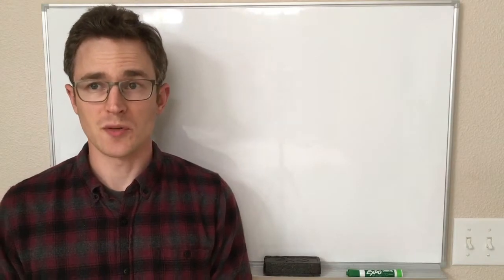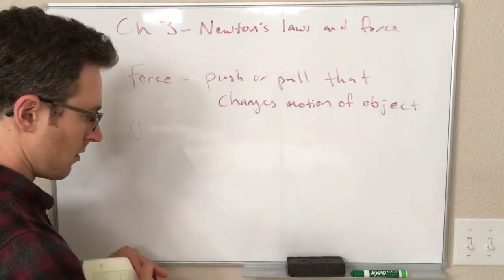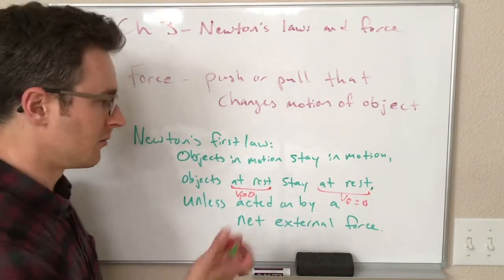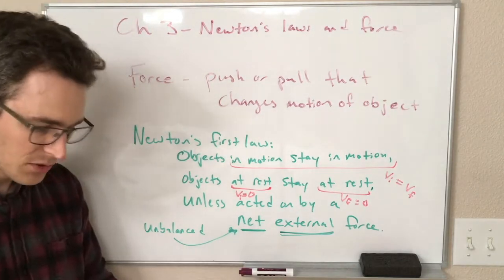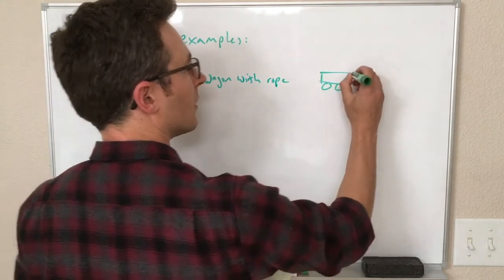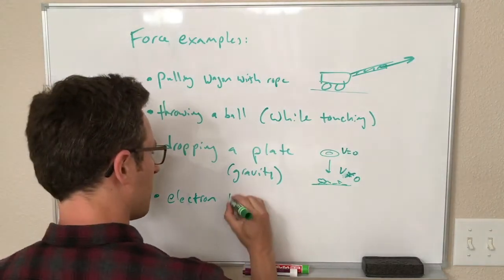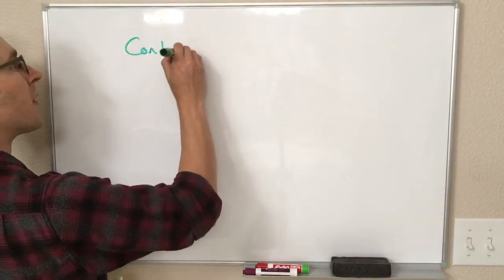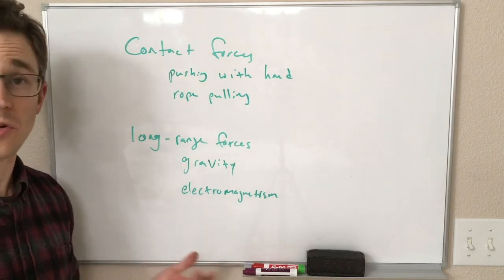Physics 106 Lecture 2.1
Forces and Newton's first law

0:00 Vocab
1:46 Newton's first law
6:35 Examples
10:20 Contact vs long-range forces